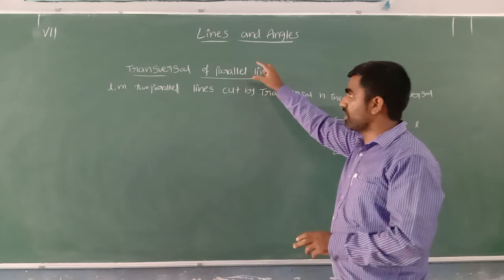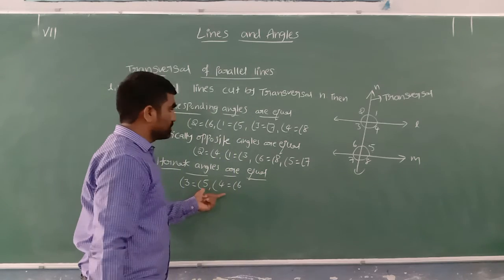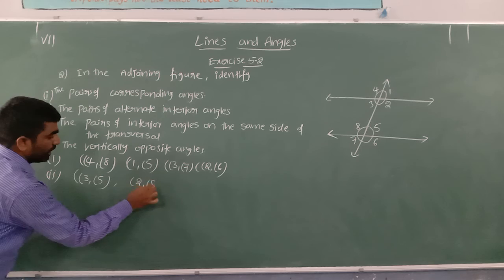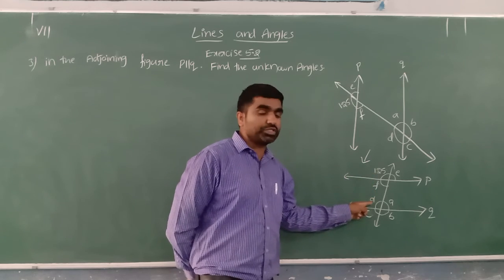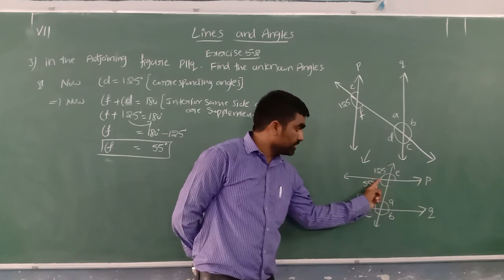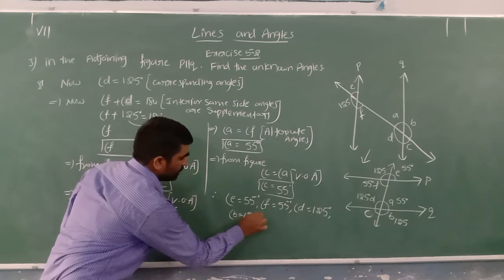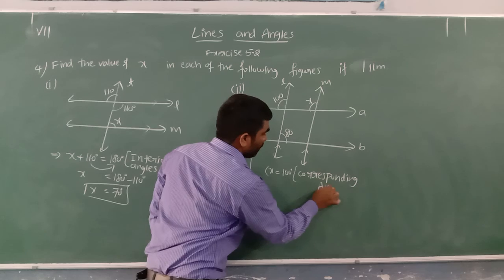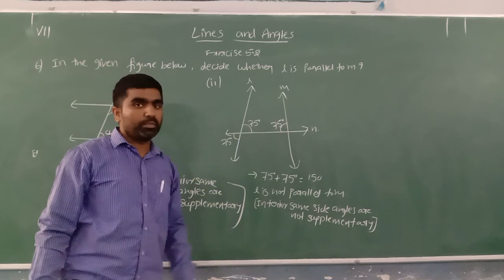class 7,chap5 , exercise 5.2